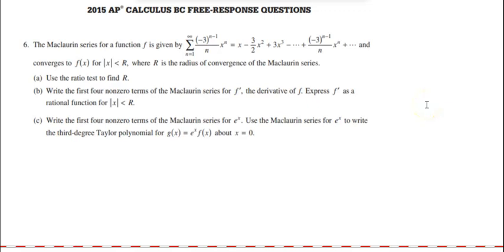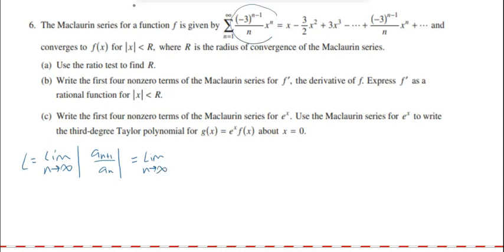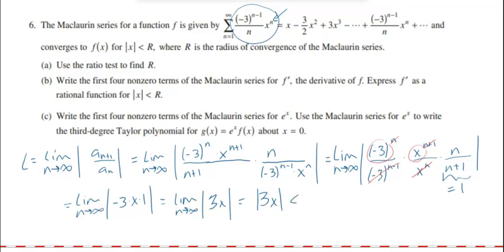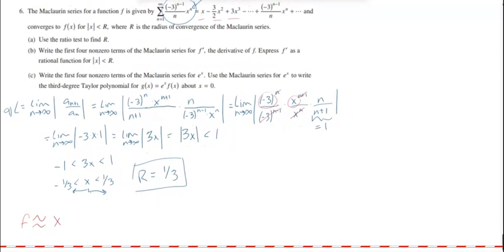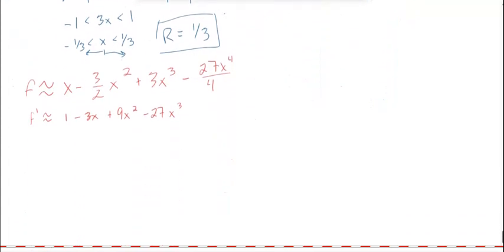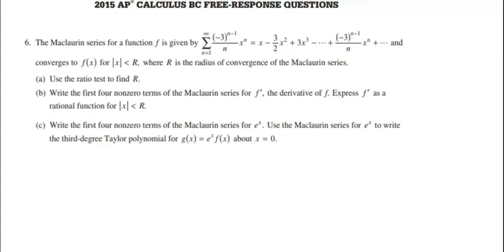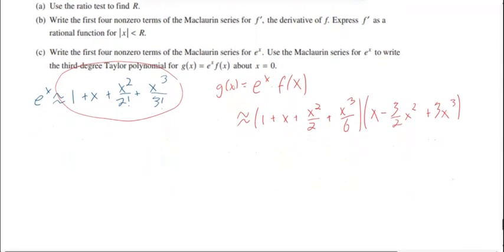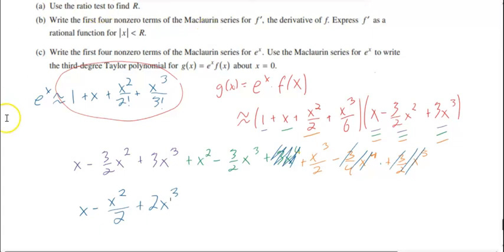Calculus Series Review Part 11 2015 AP FRQ